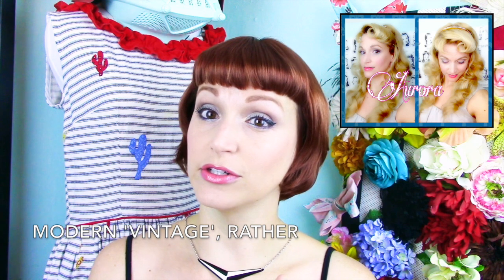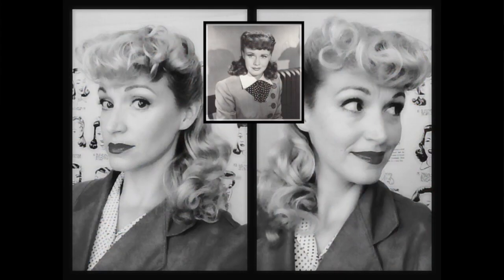From Pixie to Bob- Plus: What's Coming Up on LFSt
Music is credited in the video.
Additional links and info coming soon!